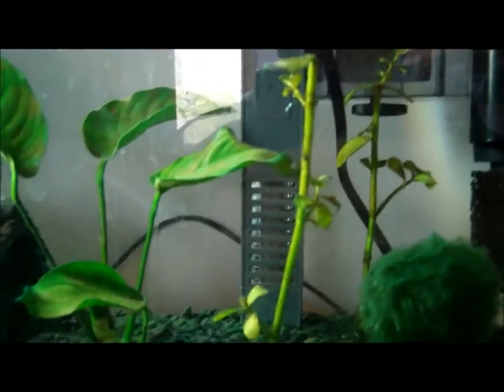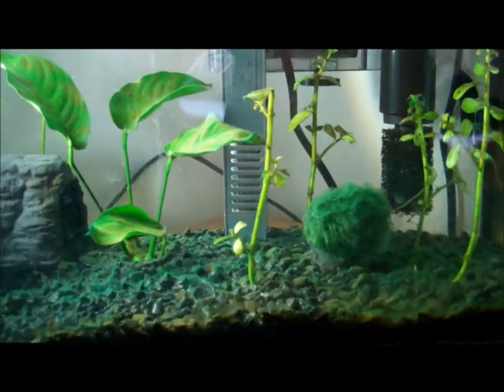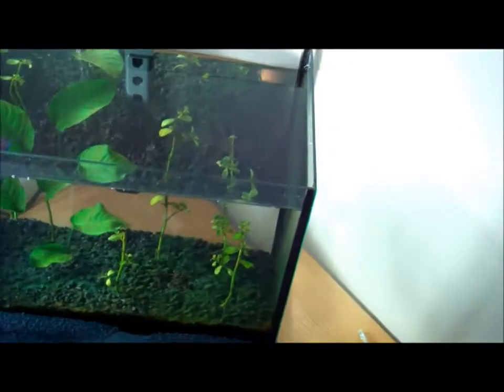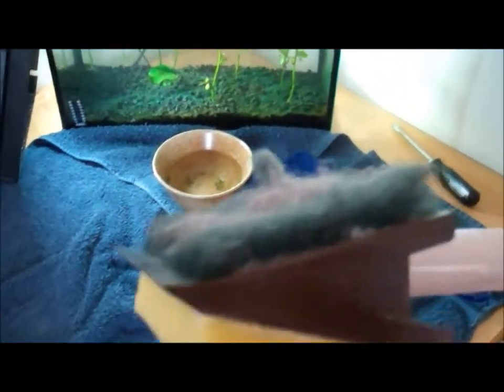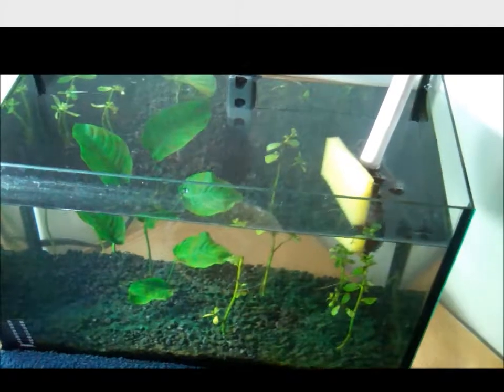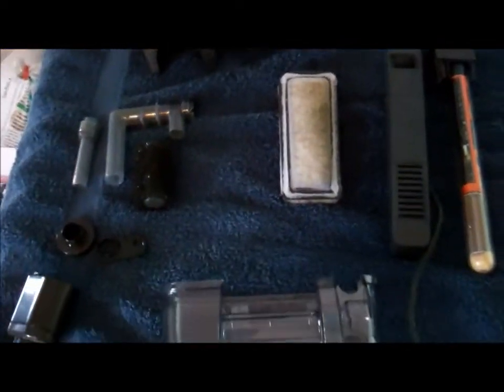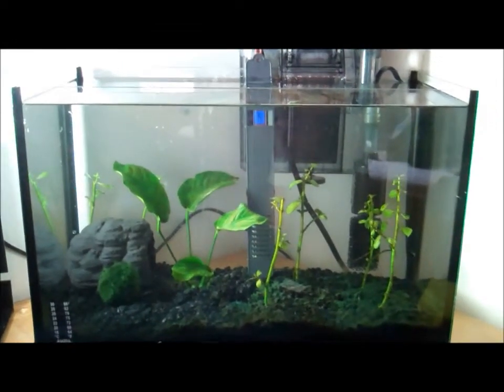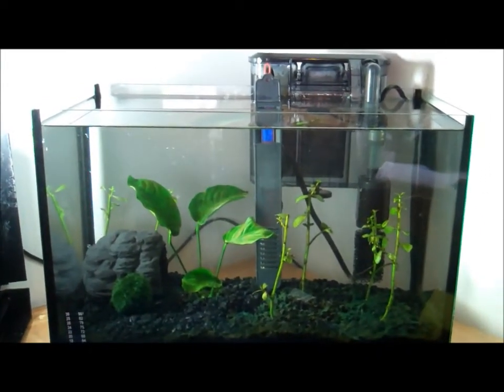Betta Fishtank cleaning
In this video I show you how to clean your Betta fishtank. You can really clean any small fishtank like this, in the bigger ones skip the step of taking the fish out because it would take way to long and there is enough space for them to swim to an area you're not cleaning. If you have any questions please ask in the comment section below.